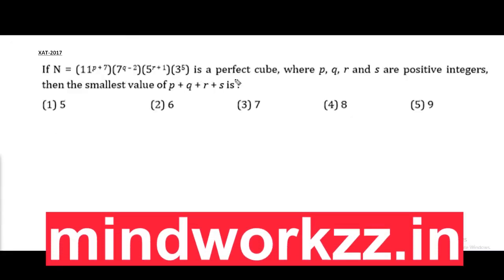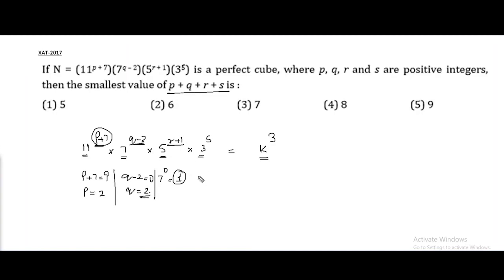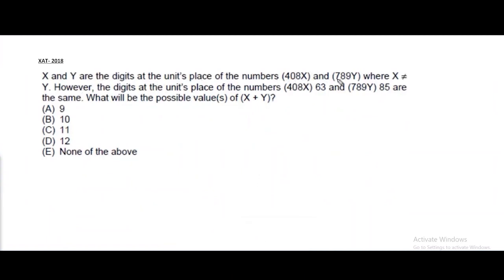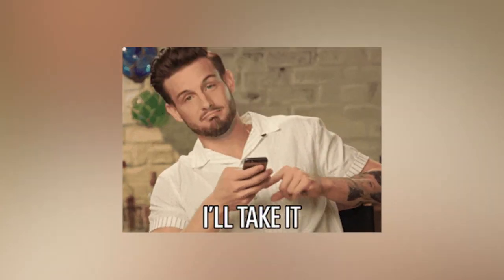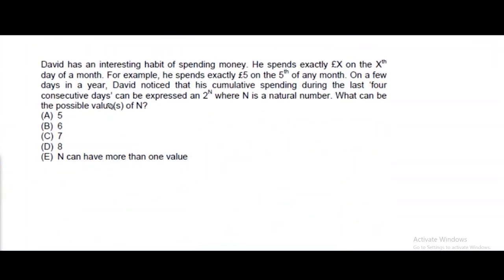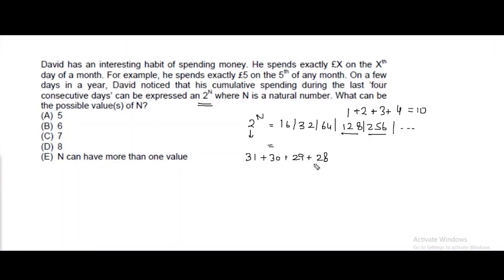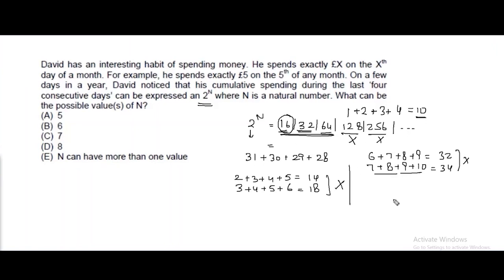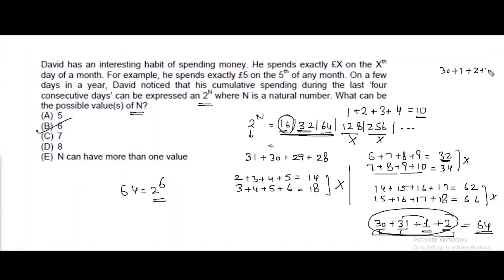CAT, XAT, IIFT | Past Years Questions | Progressions, Numbers | CAT Prep For Beginners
CAT Preparation For Beginners | CAT 2023 Preparation